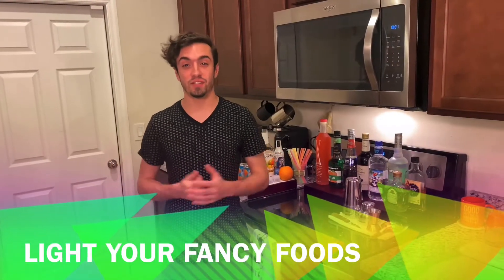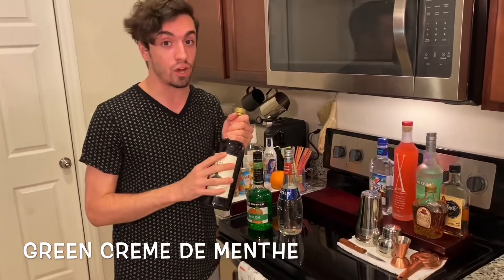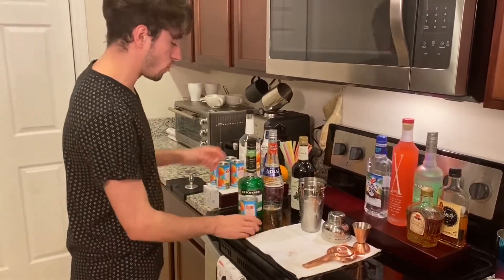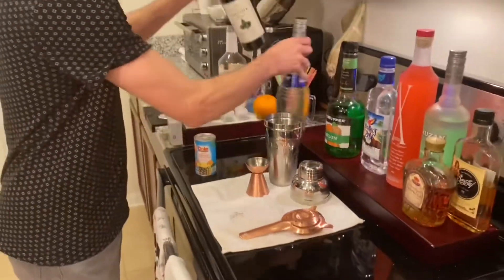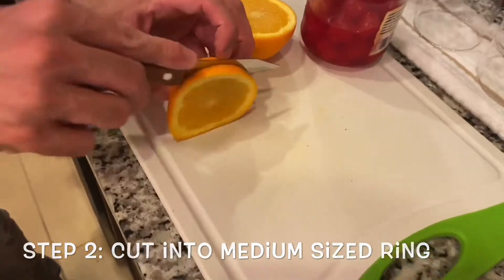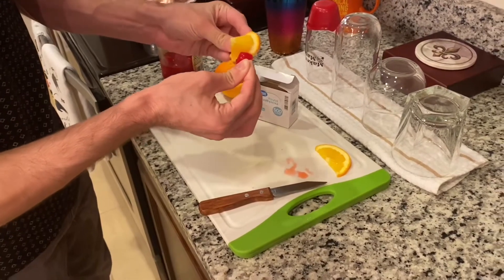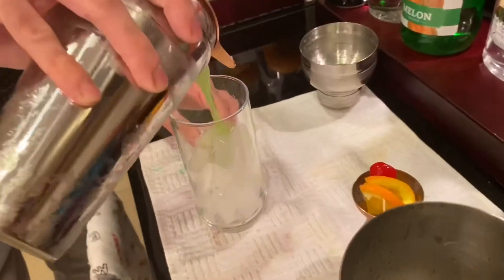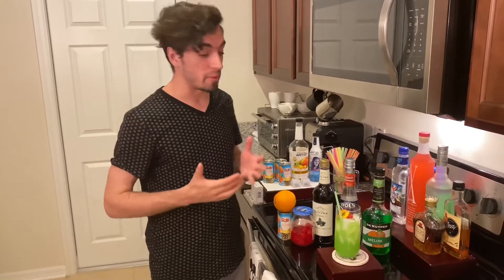Light Your Fancy Foods: The Welsh Dragon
Come with us on this magical journey into the foods! As we make the famous Welsh Dragon.
The cocktail was made famous in Rose&Crown Pub at Epcot in the United Kingdom Pavilion.

The Welsh is a simple recipe

1oz of Melon Liqueur
1oz of Peach Schnapps
3/4oz of Creme De Menthe
6oz of Pineapple Orange Juice
Shaken and poured over Ice
Served with a garnish of Orange Slice and a Maraschino Cherry

And push that bell icon to be notified when the next video drops!
Until next time Always Let Your Food Light Your